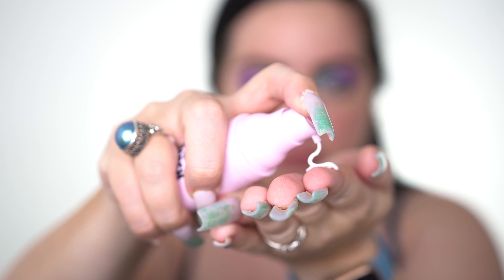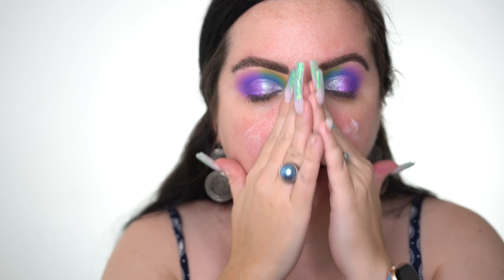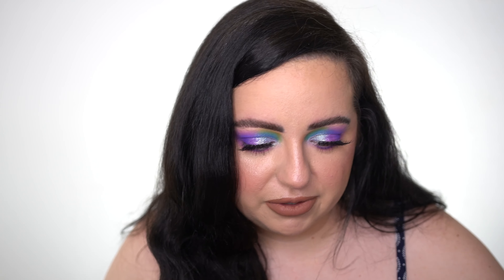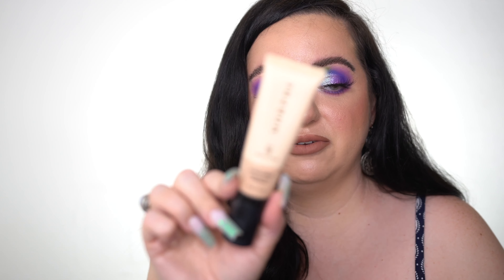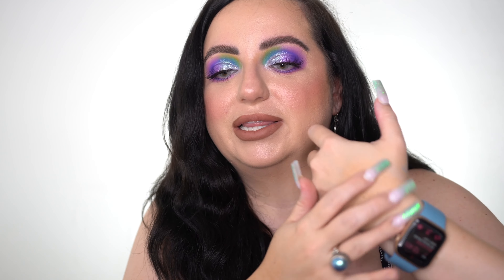JULY BEAUTY FAVORITES 2021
HELLO EVERYONE! Today, I'm sharing my July Beauty Favorites 2021. These are all the products I was loving throughout July 2021. I'm SO SORRY about the audio in the first 5 minutes of the video! Please keep watching even though it's annoying 😩

0:00 INTRO: PLEASE DON'T LEAVE BC OF THE HORRIBLE SOUND QUALITY!
0:58 BASE PRODUCTS
5:05 BROW PRODUCTS
6:15 MIC STARTS WORKING HERE YAY!
7:55 CHEEK PRODUCTS
11:03 EYESHADOW PALETTES
13:44 LIP PRODUCTS
14:36 RANDOM FAVORITES
17:17 BLOOPERS

NYX Marshmellow Face Primer
Koh Gen Do Maifanshi Aqua Foundation
ONE/SIZE Turn Up The Base Versatile Powder Foundation
Dior Powder No Powder
NYX Lift & Snatch Brow Tint Pen
NUDESTIX XL Brow Boost and Set Gel
Morphe Glowstunner Tinted Moisturizer
Kylie Cosmetics Bronzing Powder (shade almond)
Jaclyn Cosmetics Rouge Romance Matte Blush Palette
Lottie London Shimmer Squad Powder Highlighter Quad
Pat McGrath Skin Fetish: Divine Glow Highlighter
BH Cosmetics Party in Puerto Rico Palette (Ulta)
Armani Luminous Silk Concealer
Kylie Cosmetics Matte Lip Kit
Sol de Janeiro Rio Deo Aluminum-Free Deodorant
Kayali Sweet Diamond Pink Pepper

Laura Cristina
Annandale, Virginia 22003
Name: Laura Cristina (I'm Hispanic, so it's pronounced l - a - oo - r -a and no H in Cristina lmao)
Age: 30
Skin tone: light neutral (no self tan), usually medium neutral with a self tan
Skin type: normal/combo/dry with rosacea
Makeup preferences: OUT OF THE BOX AND COLORFUL!
♡ T E C H  I N F O ♡
Editing - Final Cut Pro X
Ring Light
However, some products were sent to me for consideration and review. Every little bit of money made here goes right back to my channel. Thank you so much for the support!